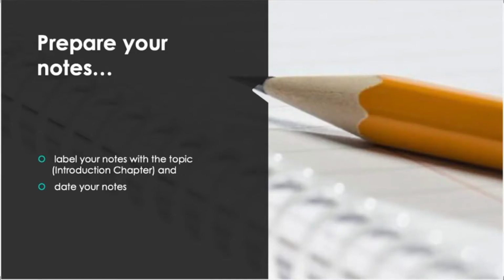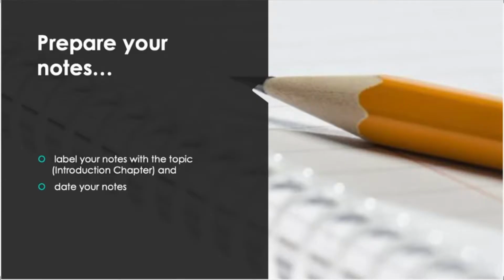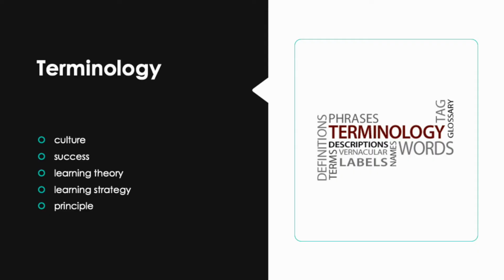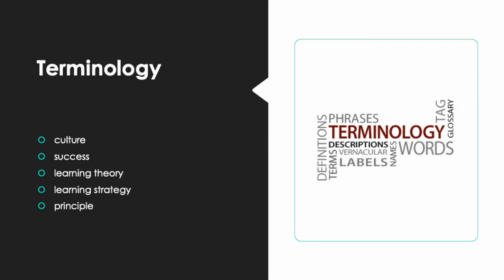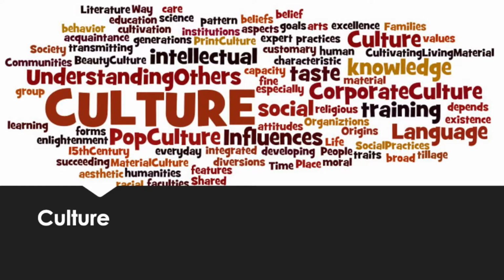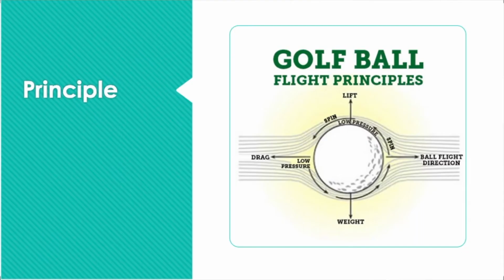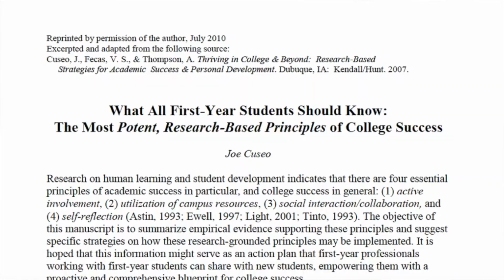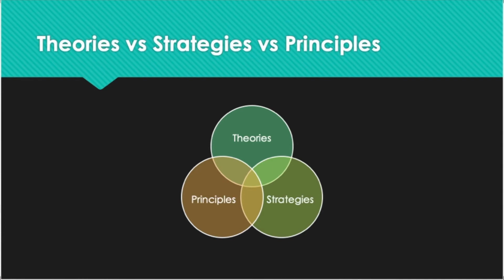Course Guide: Introduction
This video introduces our course and introduces the Course Guide features.  It is designed to help students use the Course Guide to become successful college students.